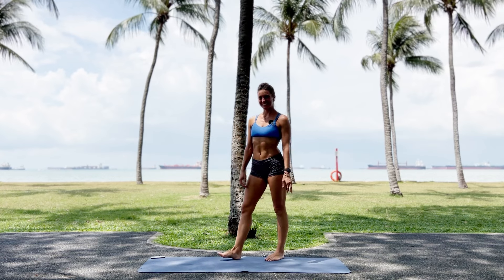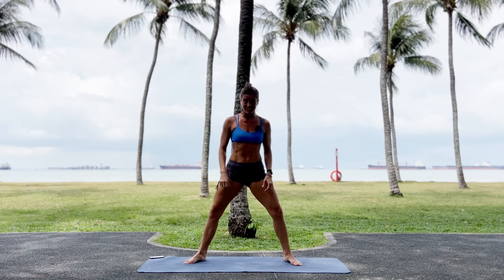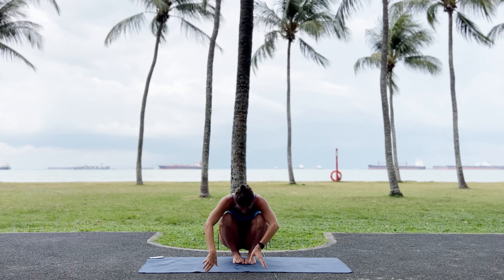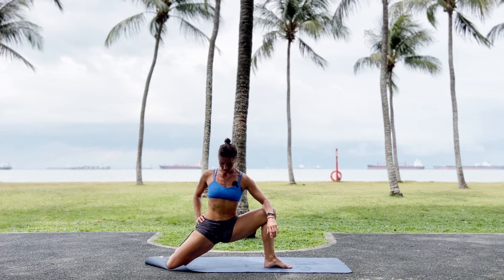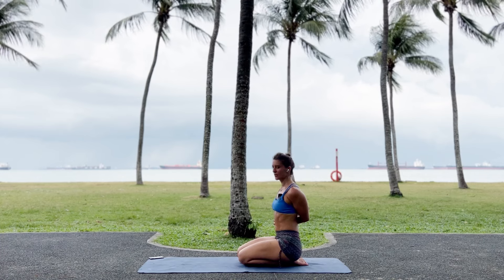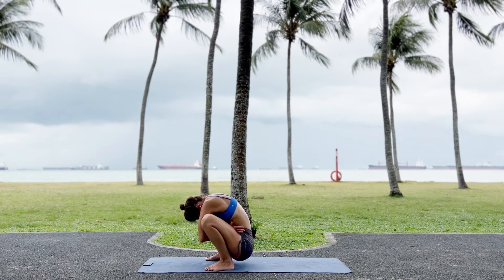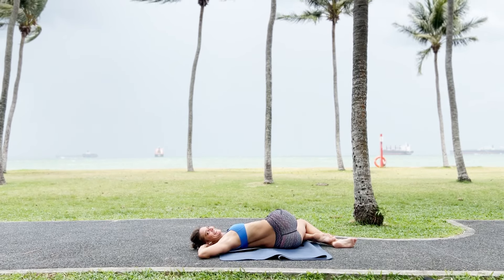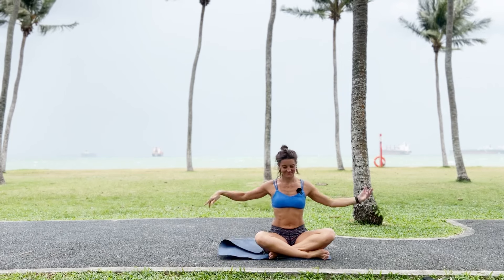Mobility PUSH - Arms/Chest/Shoulder/Legs Yoga Workout - 41min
If you prefer a more dynamic yet challenging workout today, this is your class.
We work into mobility, strength and stretching of arms, chest, shoulders, hips and legs! Basically, the big joints around your core are being worked while strengthening the surrounding muscle groups.

Make sure to stick around till the last second as my tripod fell over in the upcoming storm! :D

This will leave you stimulated and moved for the rest of your day or another yoga class.

Content:
0:00 Intro + Disclaimer
0:23 Core and Shoulders Warm-Up
05:16 Chin Stand
06:10 Legs+Hips: Horse Stance (dynamic+holds), Skandasana, Skandasana Lifts, Hip Strength Mobility Lunge Series, Malasana
12:42 Hip Joint Mobility, Adductor Mobility, Calf Stretch Mobility
19:16 Tripod Straddle Ups, Pike Push-Ups, Shoulder Stretch, Lunge Push-Ups, Triceps Stretch, Utkamalasana, Pike Push-Ups
31:48 Figure 4 Stretch, Warrior III, Utthita Hasta Twist, Forearm Leg Lifts, Obliques: Side Plank Lowers, Full Range Chaturanga Push-Ups,Puppy Pose
38:37 Eagle Crunch, Spine Twist, Savasana
41:47 Storm Take Out

Happy moving,
Jorina